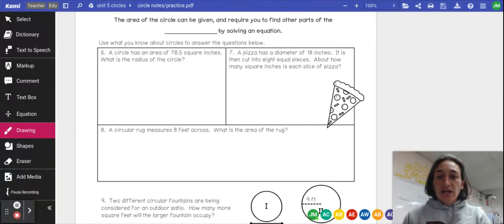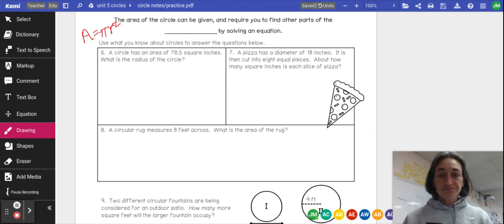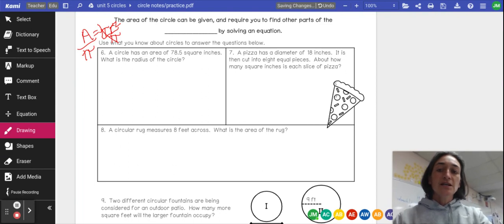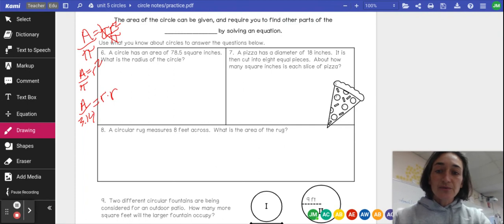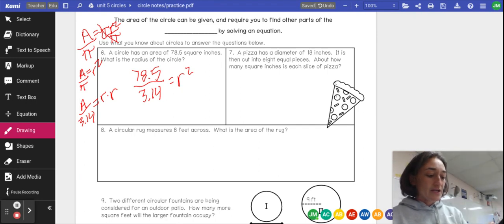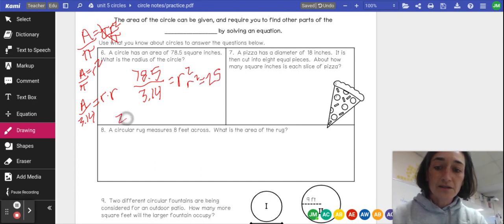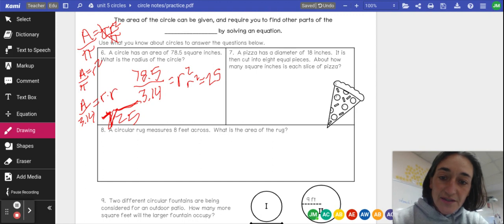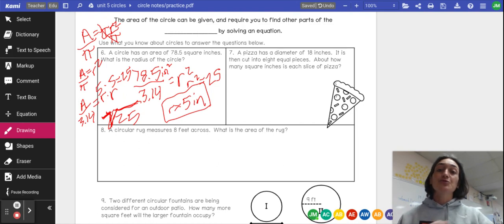isolate radius in an area problem